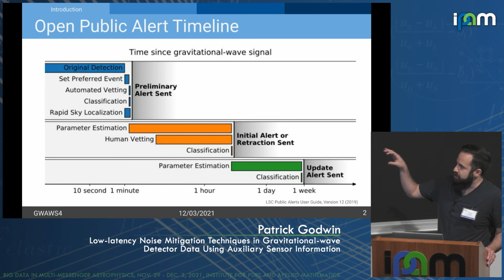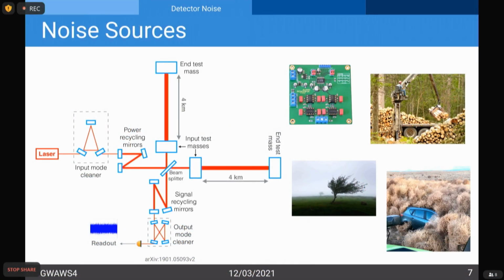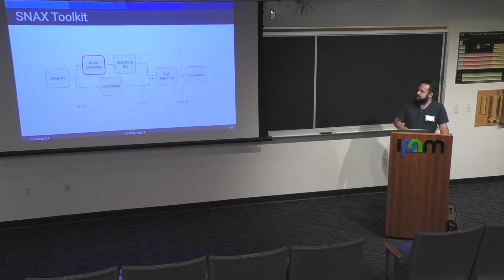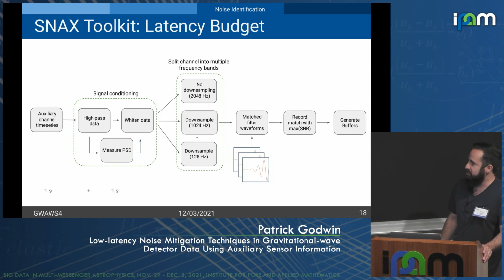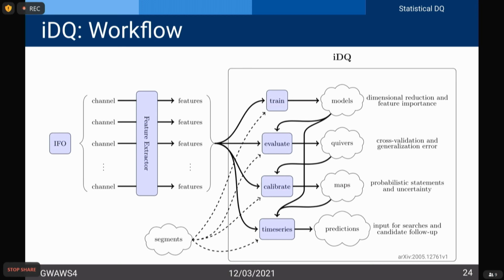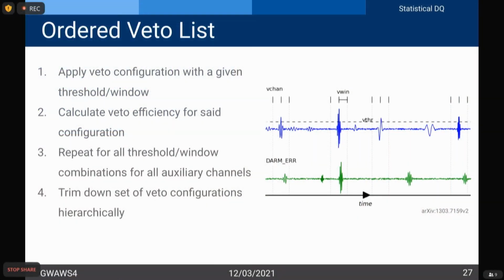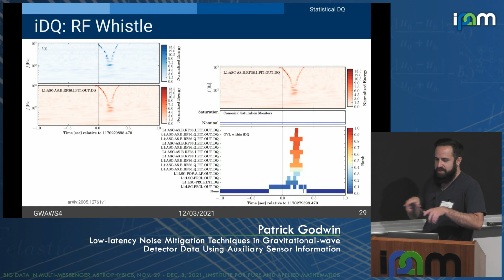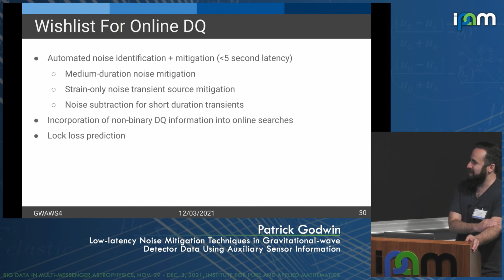Patrick Godwin - Low-latency Noise Mitigation Techniques in GW Detector Data Using Aux Sensor Info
Recorded 03 December 2021. Patrick Godwin of Pennsylvania State University presents "Low-latency Noise Mitigation Techniques in Gravitational-wave Detector Data Using Auxiliary Sensor Information" at IPAM's Workshop IV: Big Data in Multi-Messenger Astrophysics.
Abstract: Gravitational-wave detector data contain non-Gaussian noise transients and other sources of non-stationary noise due to instrumental artifacts and environmental noise couplings. These noise sources can limit the overall detector sensitivity and additionally, can mimic astrophysical signals. In the era of rapid, automated open public alerts, it is critical to develop automated low-latency noise mitigation techniques to enable rapid
multi-messenger follow-up with confident astrophysical events. In this talk,
I will discuss the current state of low-latency noise mitigation methods,
challenges in accessing low-latency strain and auxiliary sensor data,
and techniques to enable low-latency transient noise mitigation.